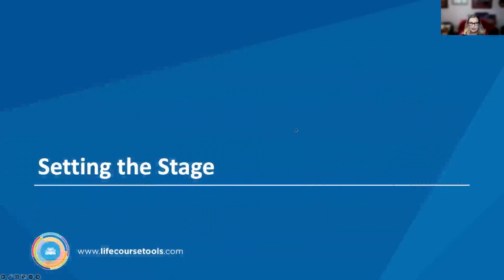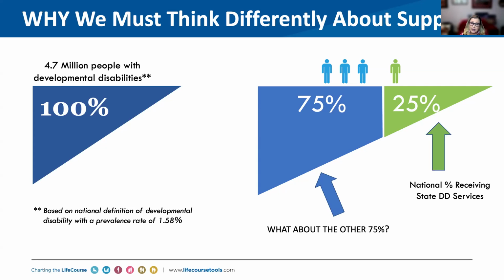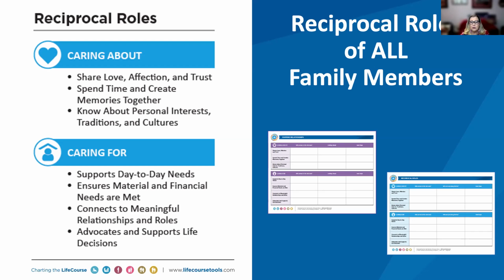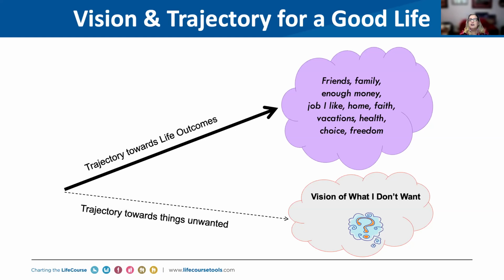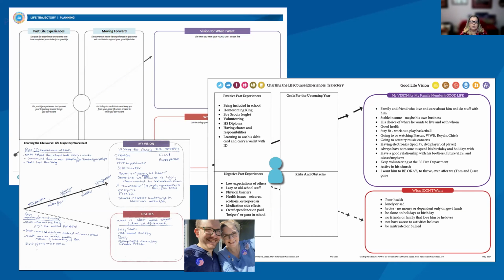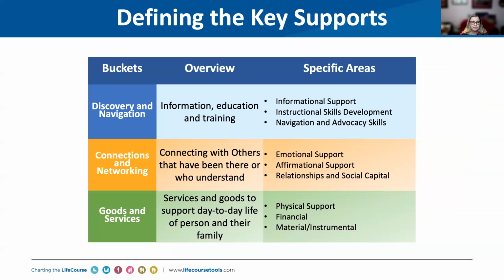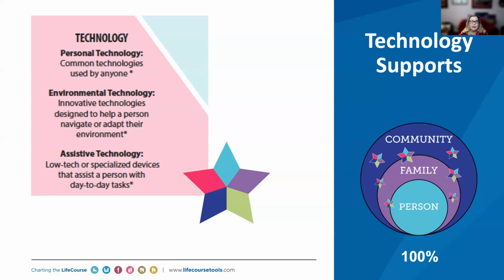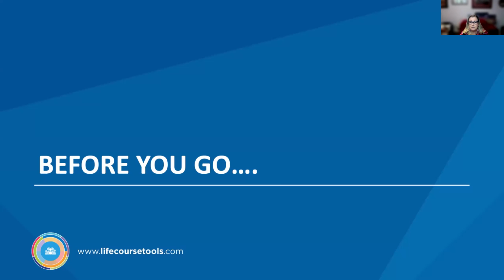LifeCourse Foundations Webinar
If you are curious about Charting the LifeCourse (CtLC) or know someone you want to introduce to CtLC, check out our introductory webinar. These monthly webinars will help raise awareness and understanding of the LifeCourse Framework and key tools. Great for new staff or anyone new to the CtLC.